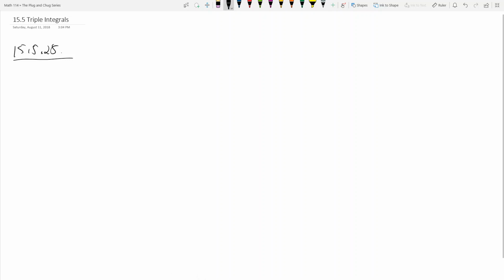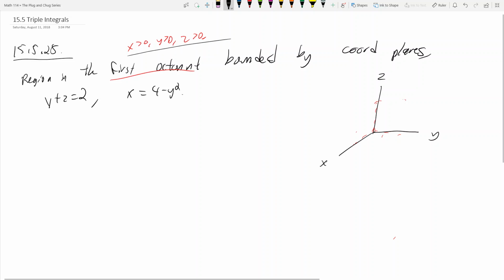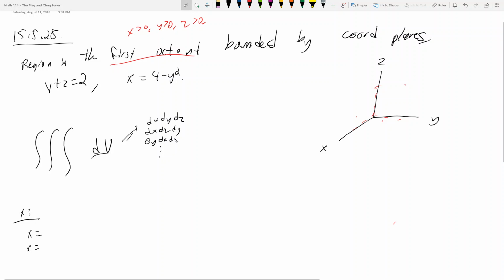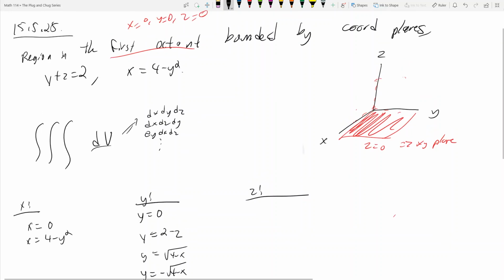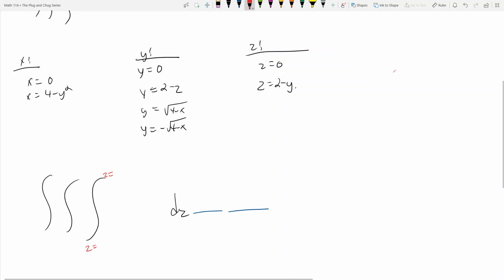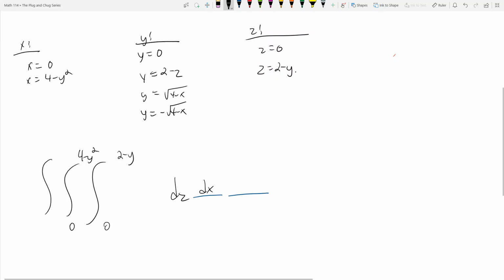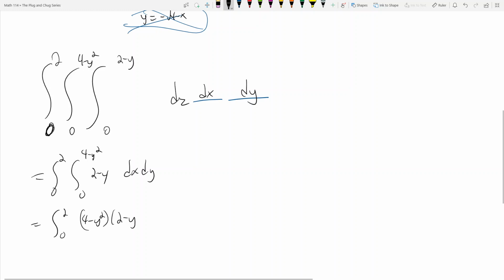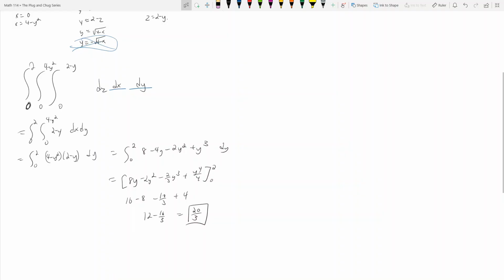Math 114 - 15.5 - Triple Integrals - Easy Example - The Plug and Chug Series #41